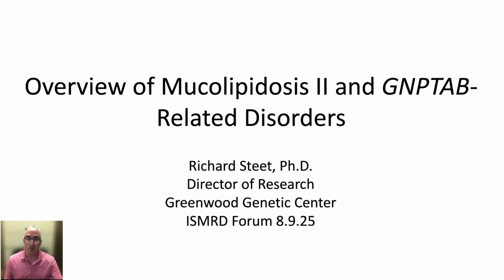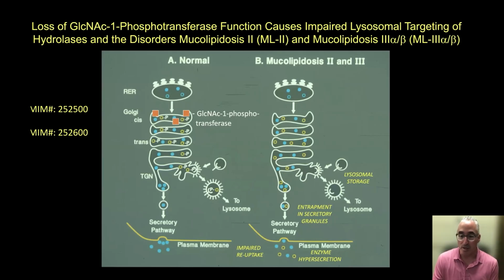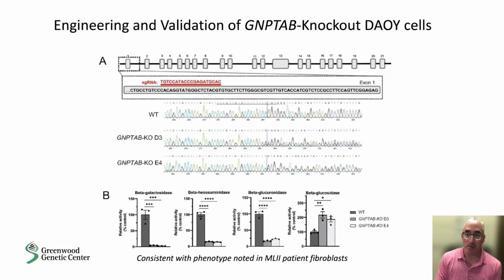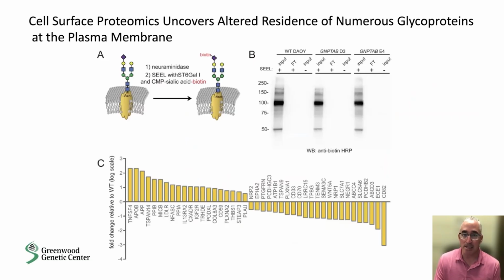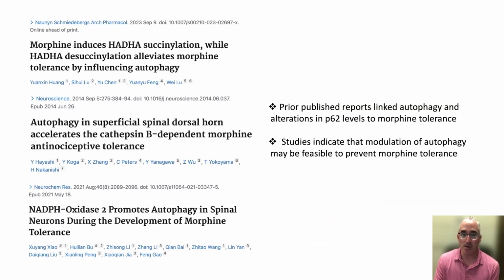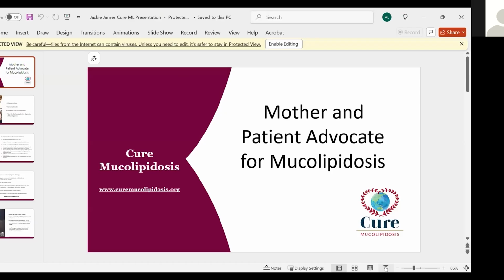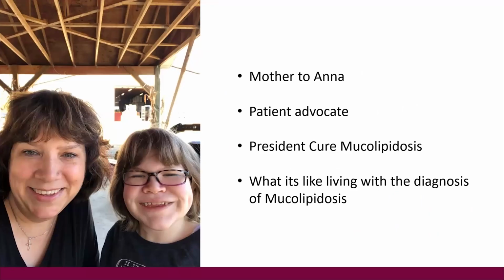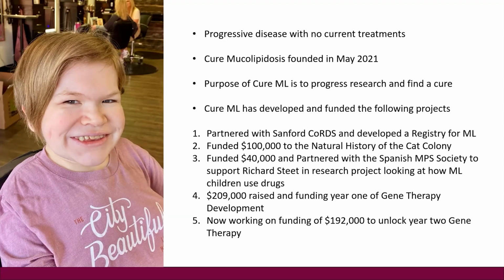Session 9: Mucolipidosis II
ISMRD is proud to present session 9, entitled ‘Mucolipidosis II’. The session was hosted at ISMRD‘s forum hosted in Minneapolis, Minnesota on date.

JCR Pharmaceuticals Co., Ltd.

Maxwell Forsman Investment Services Inc.